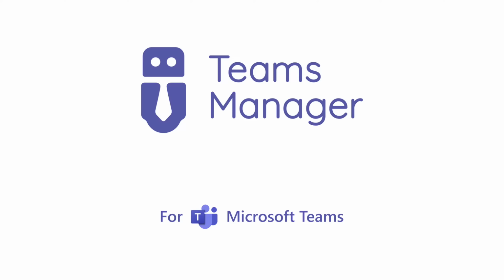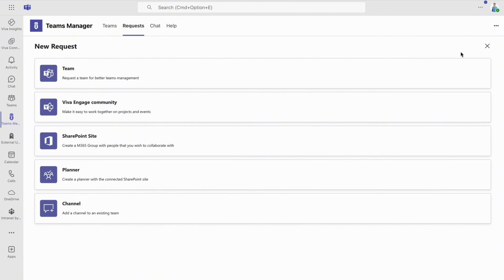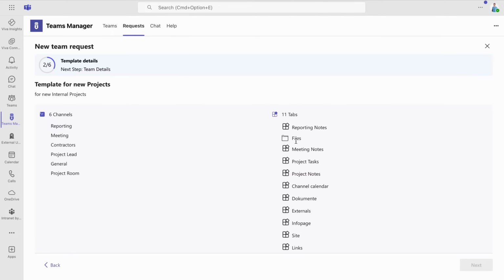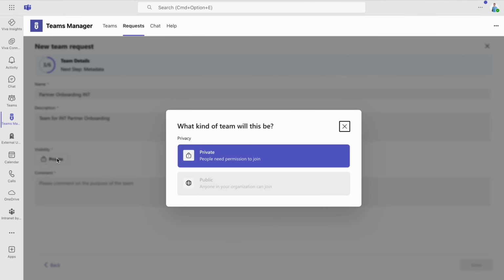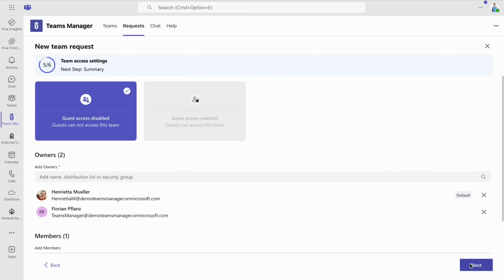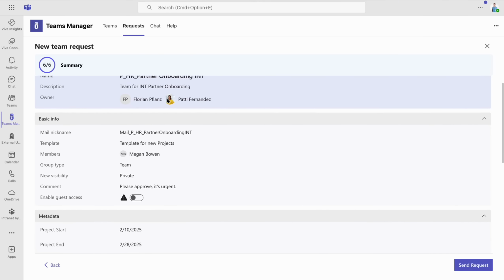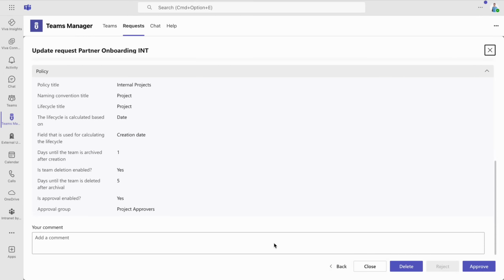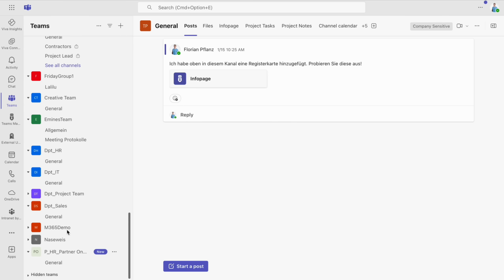Request and Approve a new Team in Microsoft Teams with Teams Manager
In this step-by-step tutorial, we guide you through the process of creating and managing requests with Teams Manager. Whether you're looking to create a new team, a Sharepoint site, an M365 group, a communication site, a planner, or a channel for an existing team, this video has you covered.

Start optimizing your governance in Microsoft Teams: Download Teams Manager in the Teams app store at